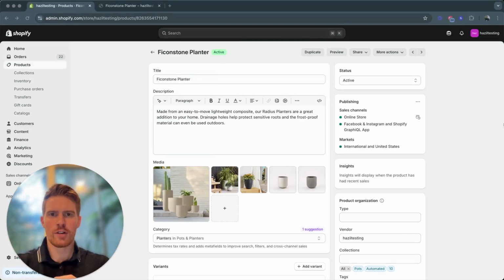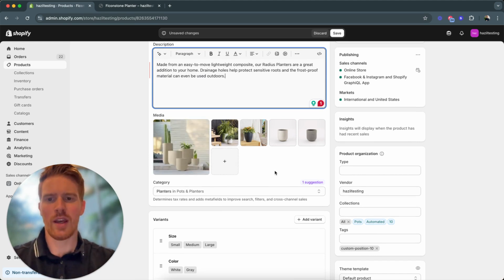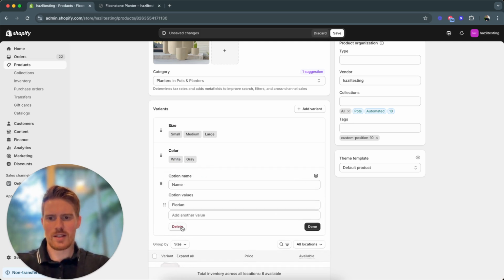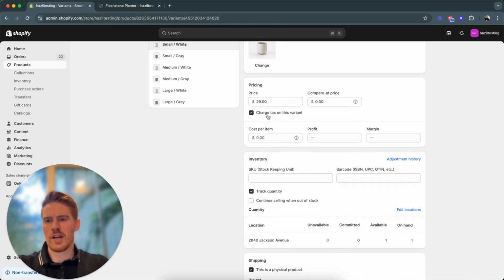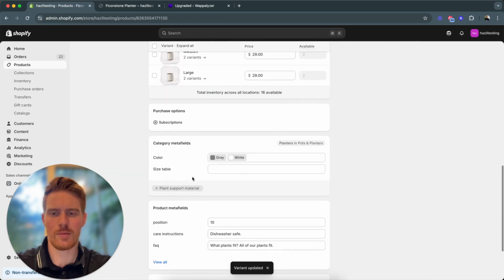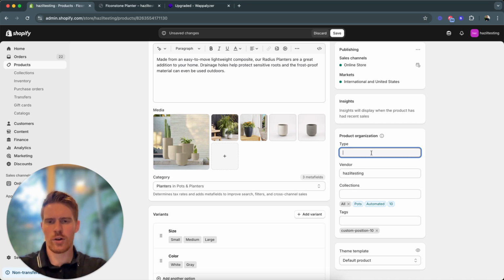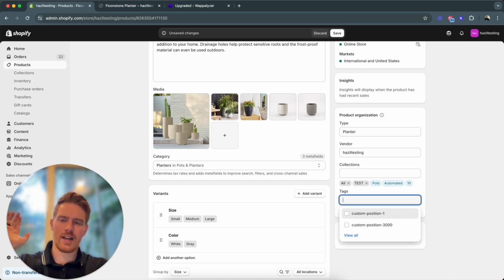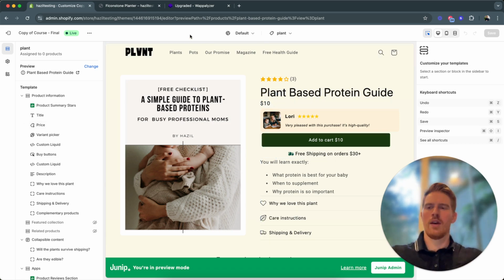How To Add a Product to Your Shopify Store - Ultimate Easy Beginner Tutorial